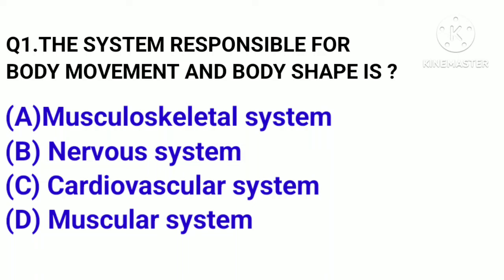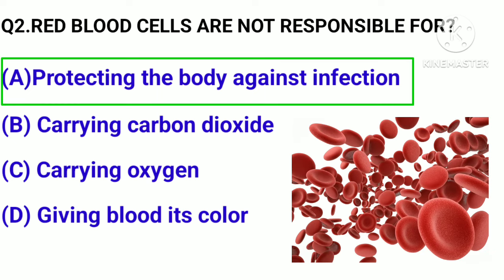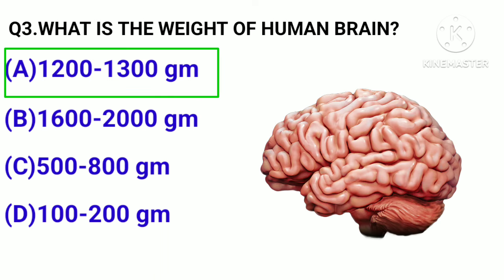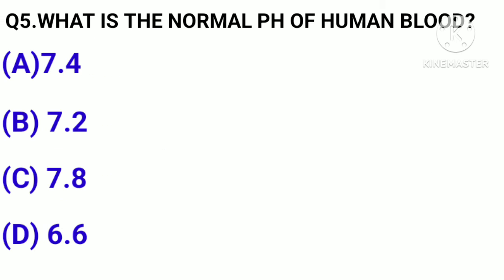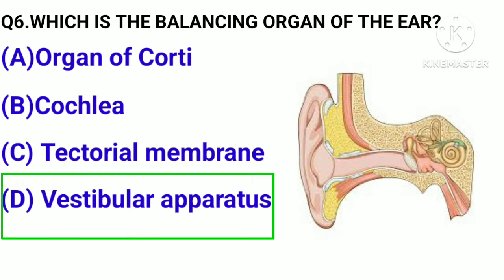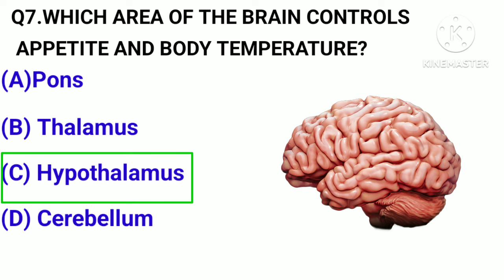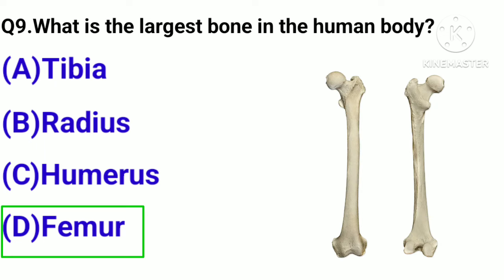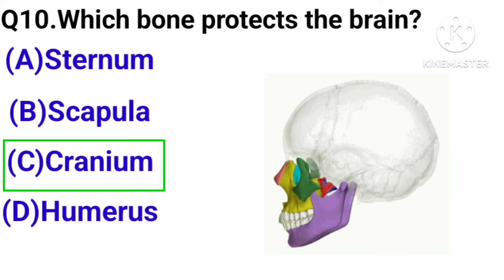Human Anatomy and Physiology MCQ | Nursing exam Mcq's | NEET exam | GPAT | SSB exams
This Video Is For Students,
In This Video We Are Talking About Human Anatomy and Physiology MCQ,

Useful in Various Pharmacy Exams:-
jkssb exam
nursing exam
mbbs
GPAT
CET
Ssc exams
anatomy
human anatomy
ESIC Pharmacist Exam Questions Paper
DSSSB Pharmacist Exam Questions Paper
CGHS Pharmacist Exam Questions Paper
RRB Pharmacist Exam Questions Paper
RSMSSB Pharmacist Exam Questions Paper
Pharmacist Exam Questions Paper
Anatomy and physiology mcq | Excretory system MCQS

RSMSSB Pharmacist Exam Questions Paper, DSSSB Pharmacist Questions Paper, UPMSCL Pharmacist, HSSC Pharmacist Exam, Drug Inspector, RRB Pharmacist Questions Paper, 00 Anatomy and Physiology MCQ's,
100 Anatomy MCQs,
anatomy,
staff nurse,
nursing exam,

100 Anatomy and Physiology MCQ's
Anatomy and Physiology question and answers
anatomy
anatomy mcqs
anatomy multiple choice questions
anatomy question and answers
anatomy quiz
anatomy quiz for nurses
neet pg
human anatomy mcqs
human anatomy
anatomy mcq
anatomy and physiology mcq with answers
human body mcq
anatomy and physiology question paper 2020
anatomy and physiology questions and answers
nursing course
mbbs